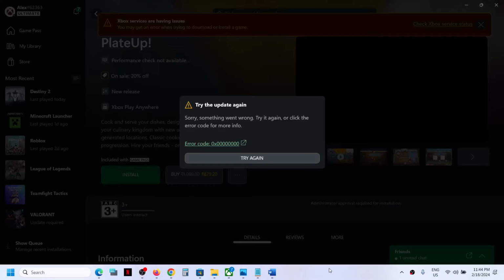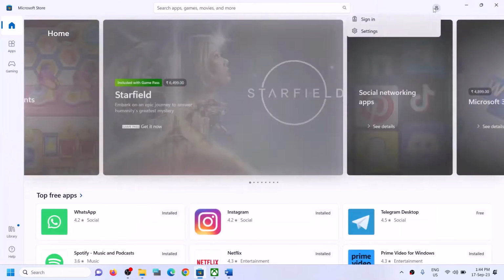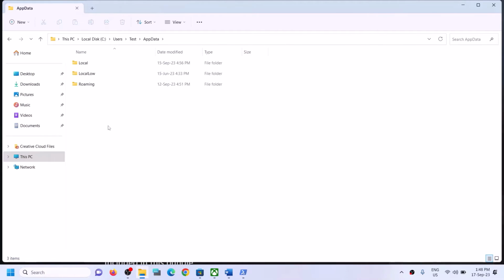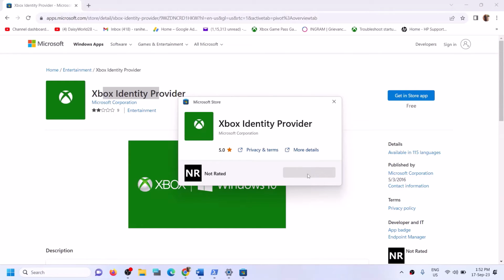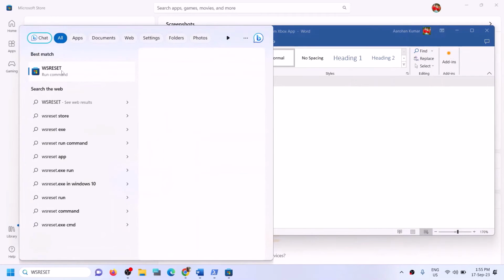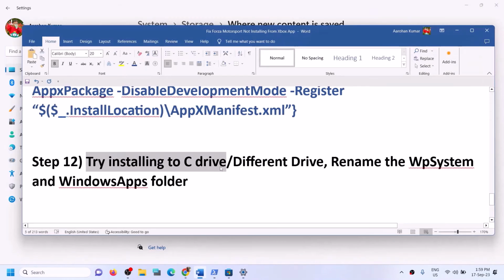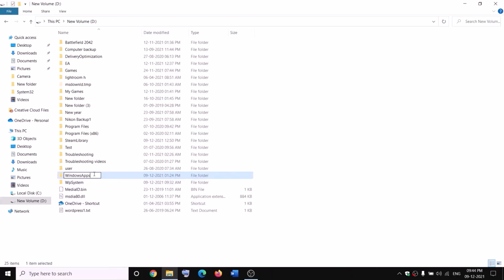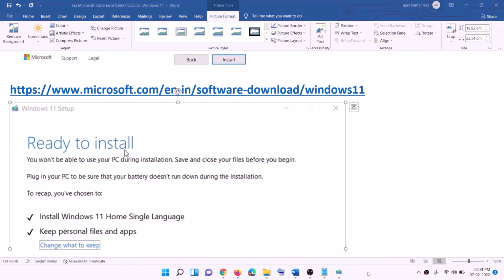Fix Xbox Game Pass Games Not Installing Error 0x00000000/0x80073cfb On Xbox App/Microsoft Store PC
Fix Xbox Game Pass Games Not Downloading/Installing Error Code 0x00000000/0x80073cfb Try The Update Again Sorry Something Went Wrong On Xbox App/Microsoft Store On Windows 11/10
C:\Users\Username\AppData\Local\Packages\Microsoft.WindowsStore_8wekyb3d8bbwe
Install Gaming service:
start ms-windows-store://pdp/?productid=9MWPM2CQNLHN
Step 8) Start all these services
IP Helper
Gaming services
Windows Update